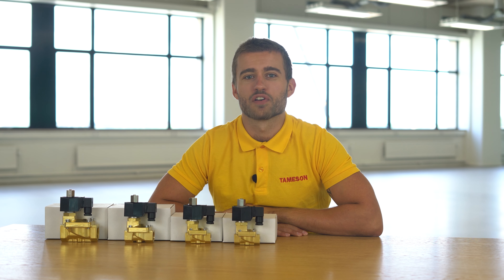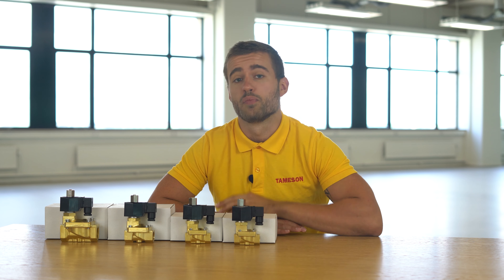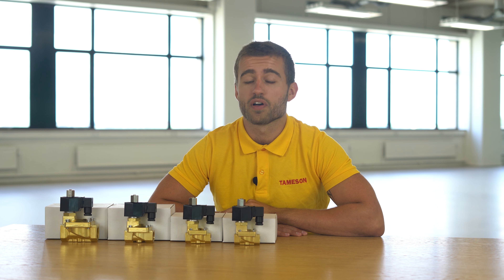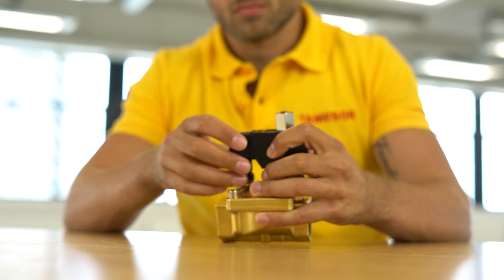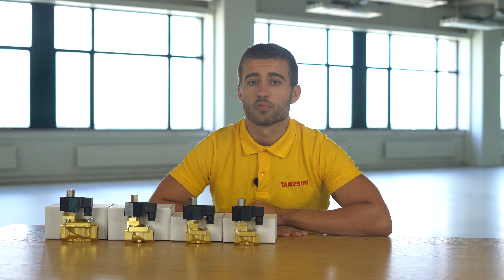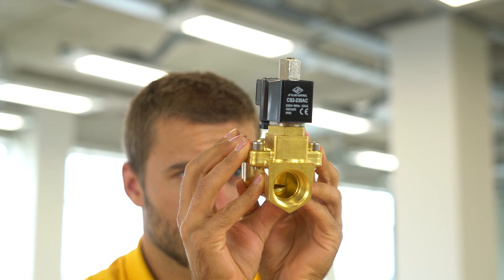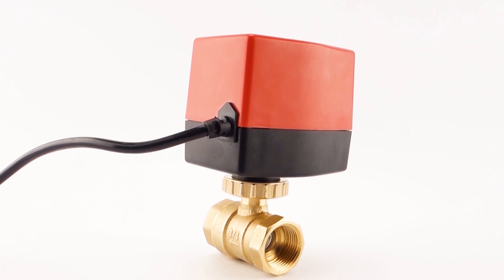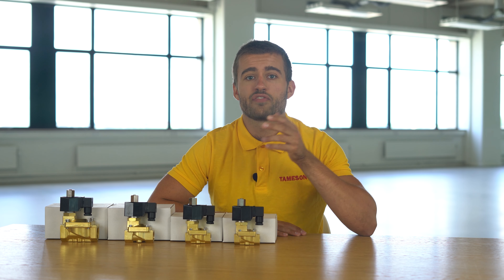ST-IB Solenoid Valve | Tameson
In this video we introduce the ST-IB solenoid valve from JP Fluid Control.

Hi, I'm Max and today we're going to talk about the ST-IB!
The ST-IB series consists of normally opened solenoid valves from JP Fluid Control.

The ST-IB products have an indirect operation, and therefore, they need a pressure differential to work. For this valve series, that's at least half a bar.
An advantage of an indirect operated solenoid valve is the large orifice in combination with a relatively low power consumption. This makes the ST-IB perfect for applications with a high flow rate.

The valve comes in different voltages from 12v to 380v, DC and AC, and in different connections from half an inch to two inches.

The ST-IB comes with an EPDM or FKM seal. EPDM is often used for water, steam or alcohol and FKM is better suited for oil or compressed air. The valve can be used for gases and liquids, as long as they are clean and not slurries.
In addition to a brass variant, which is suitable for neutral and non-corrosive media, the ST-IB is also available in a stainless steel version. This is more suitable for saltwater, distilled water or coring solutions.

Most of the valves are normally closed, such as the ST-IA series. But in situations where you usually want to be open and closed periodically, normally open solenoid valves are a nice solution. For long periods of both open and closed, electric ball valves are often a good alternative.
Please note that these solenoid valves should not be used as a safety valve.

Three reasons why the ST-IB is the perfect product for you:
- It has a large orifice
 -It has high reliability and good value for money
- It is available with large port connections

Do you have any questions about the ST-IB or any other product?